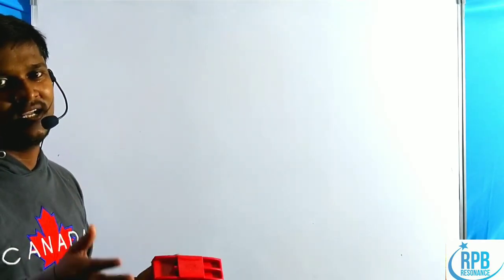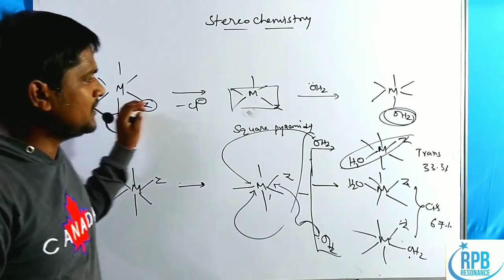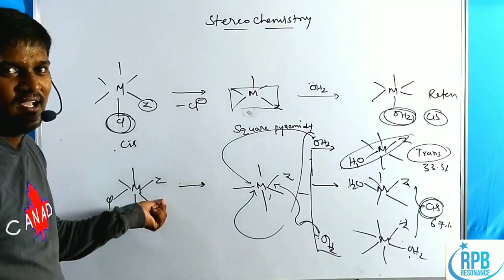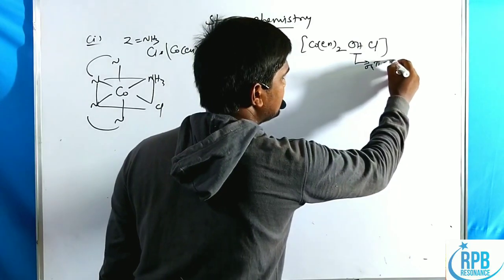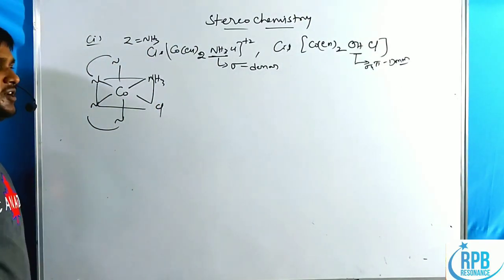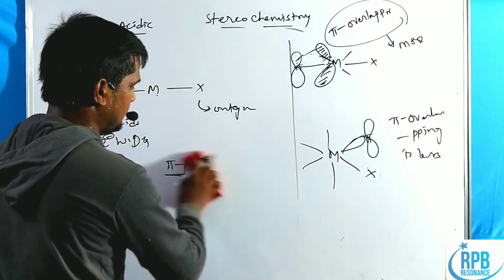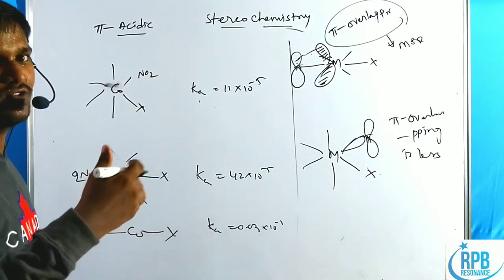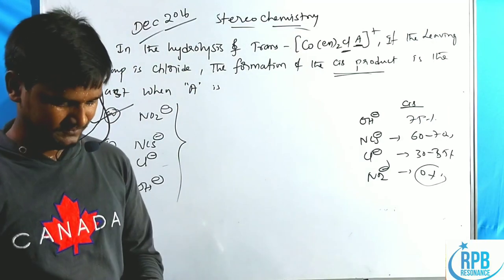Stereo chemistry of Acid Hydrolysis - Previous year Solved problems